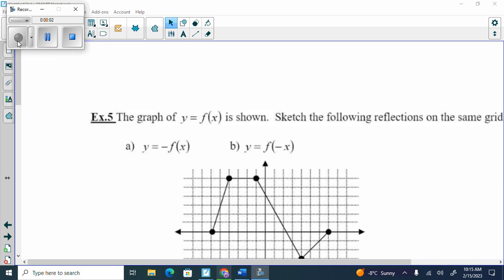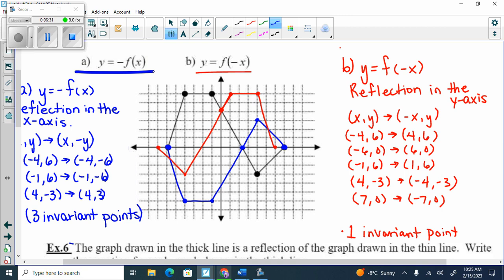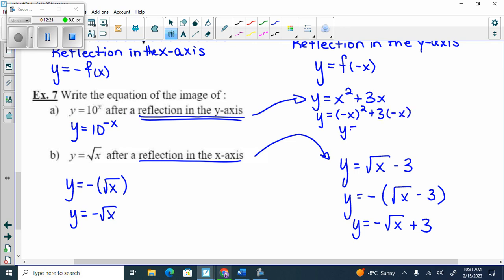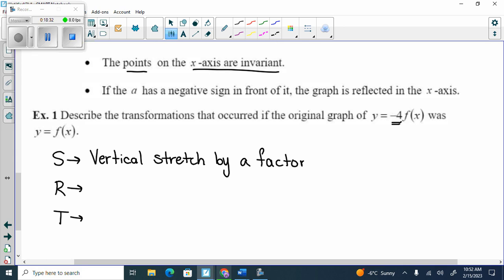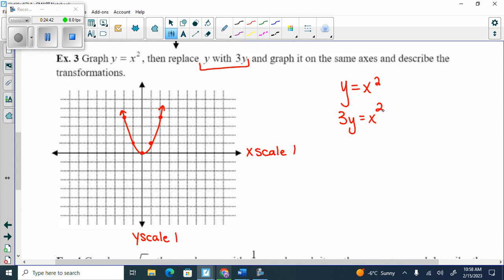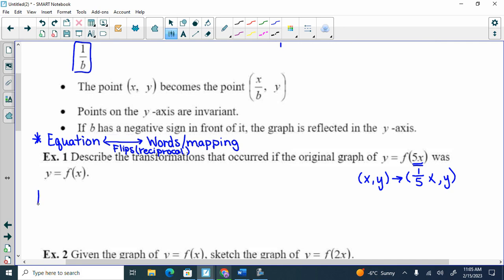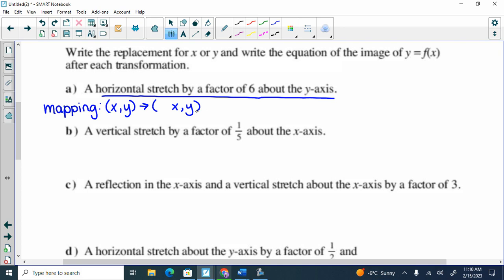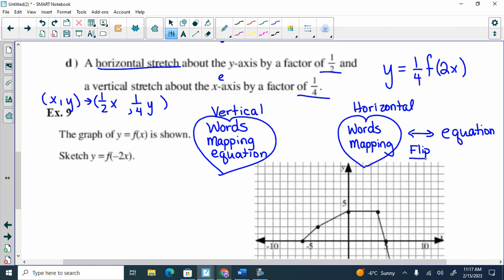February 15 reflections part 2 and stretches